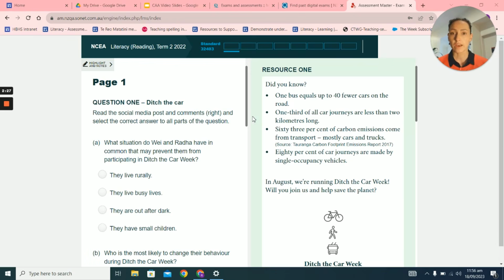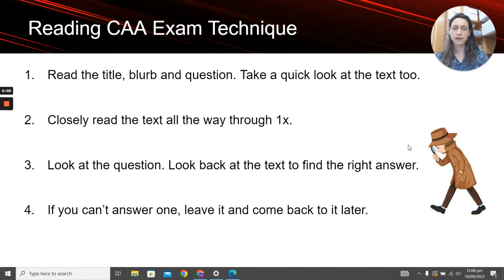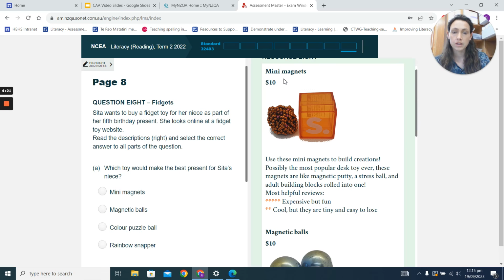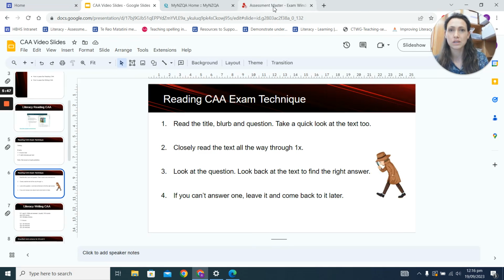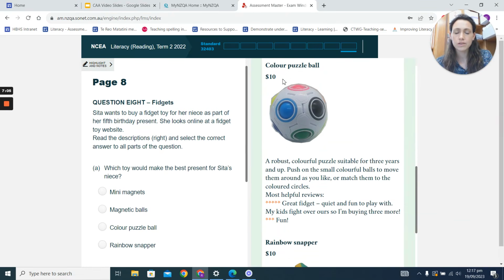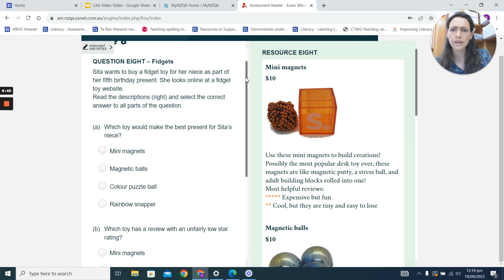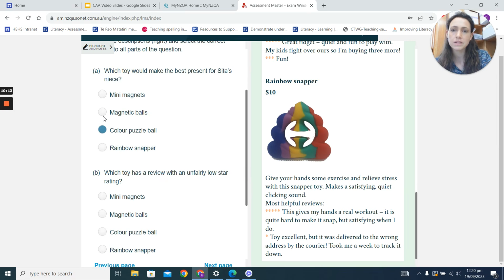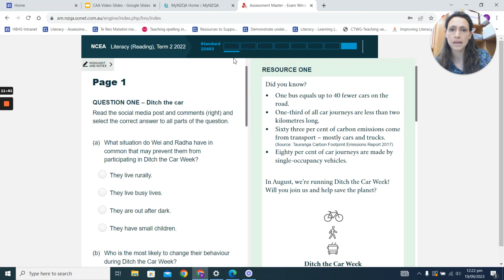NCEA Literacy Reading CAA Exam Strategy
NCEA Literacy Reading CAA Exam Strategy/ Exam technique/ Timing advice/ Breaking down a question